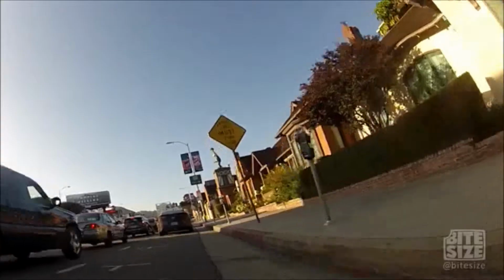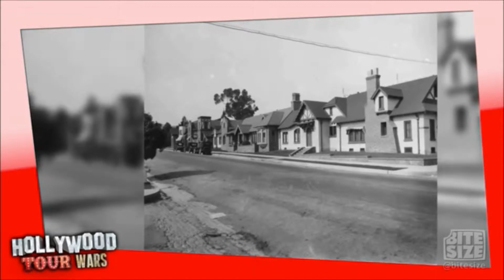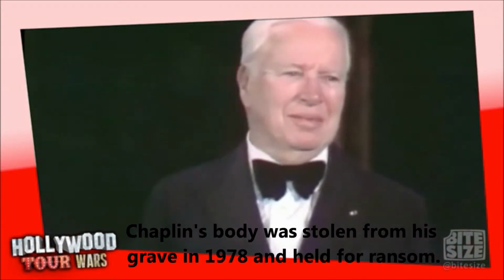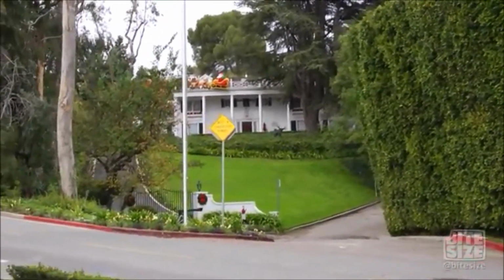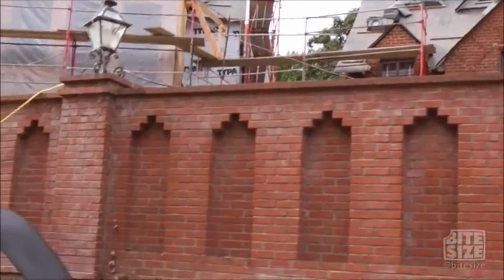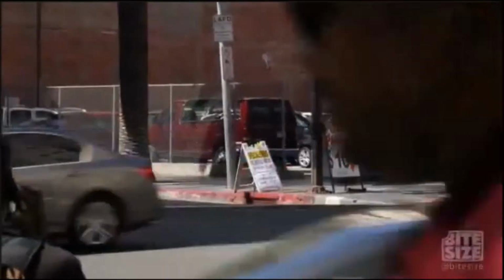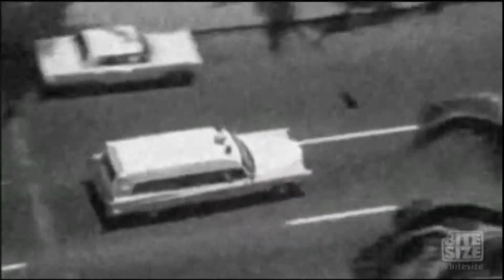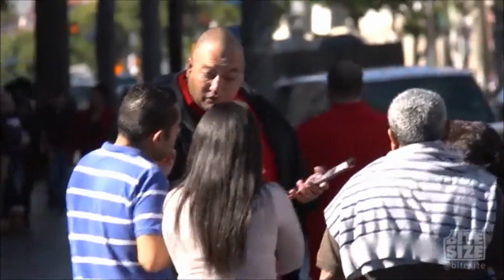Tom Neuhoff - Hollywood Tour Guide and Comic/Comedy Writer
I hitchhiked and hopped freight trains out to Hollywood decades ago certain I would become a famous comedian. More than 400 jobs later, I am working part time as a Hollywood tour guide. So much for big dreams.